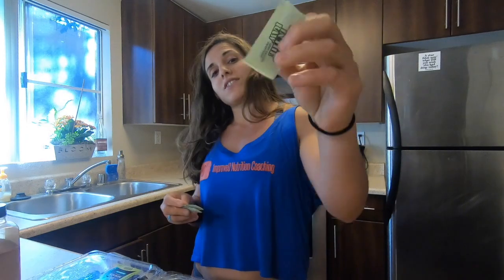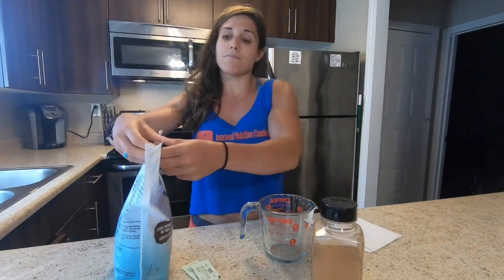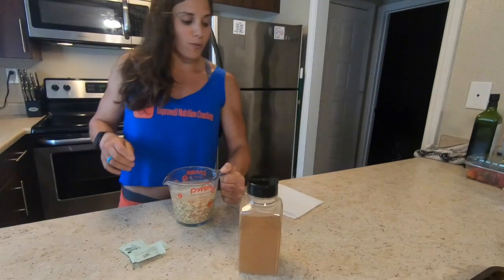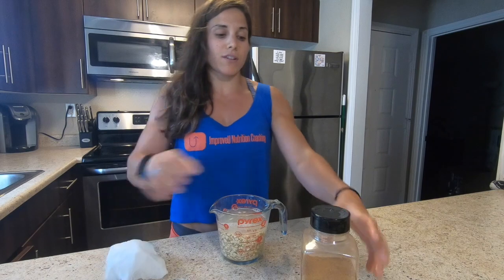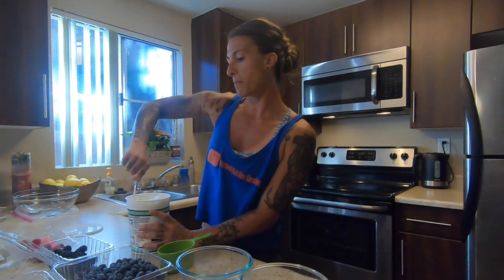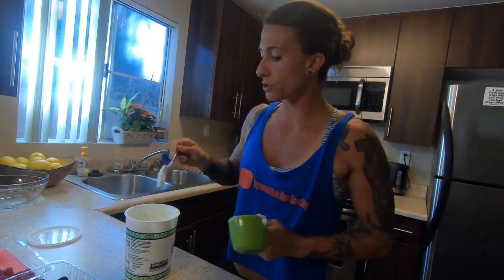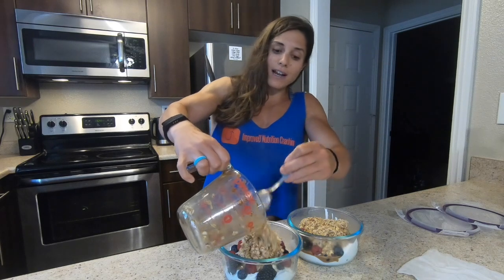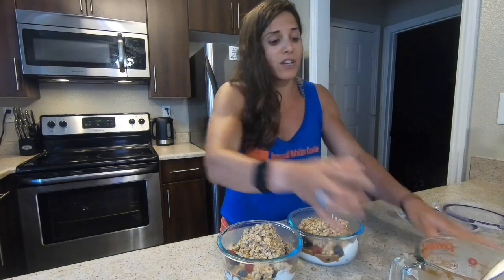RECIPE: Protein Oatmeal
🔥 Begin Your Transformation with The 7 Day Body Shred Challenge

📚 More free trainings
→ Peak Physique Secrets  (full 90 minute course): PeakPhysiqueSecrets.mp4
→ Fit For Life Accelerator (2hr full course): Fit for Life Accelerator 2.0.mp4

Why watch?
If this is your first view—hi, we’re Erin & Sarit. For a longer portion of our lives we struggled with our self image & confidence because we felt like our bodies didn’t match who we knew we were deep down. Having cracked the code to our own peak physique, it became our mission to help like minded women achieve that same level of transformation. Since 2018, We’ve helped 10,000+ women through our simple 5 pillar system. So this channel is us chiming in and helping you to confront the real challenges that stand between you and your potential.

Hopefully we can help you improve your health, mental resilience, and habits, and in doing so, the rest of your life 🙏